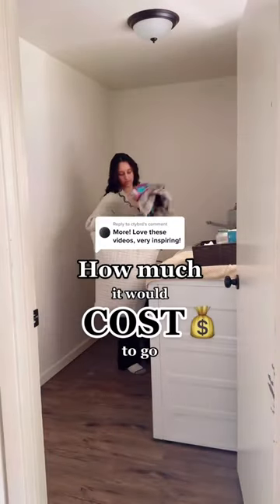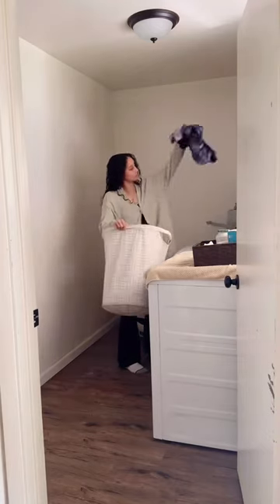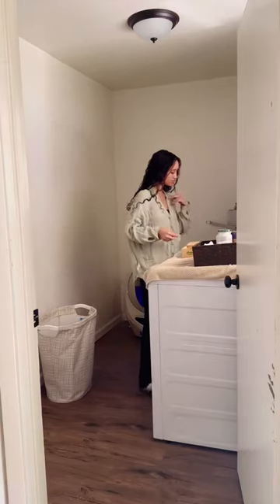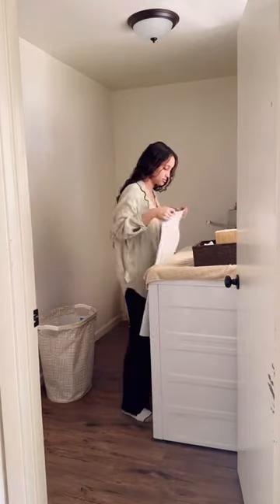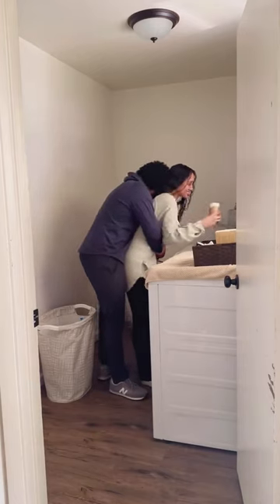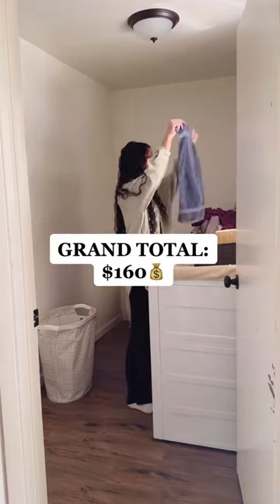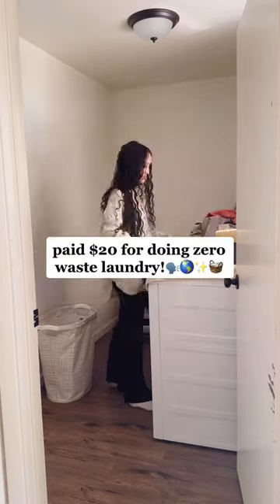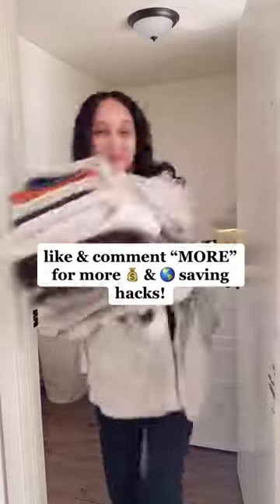Comment “MORE” for more 💰 & 🌎 saving HACKS!🌟